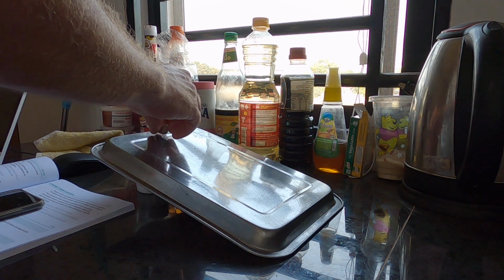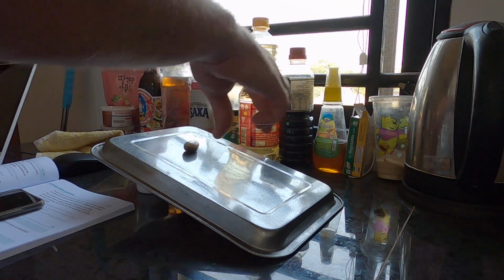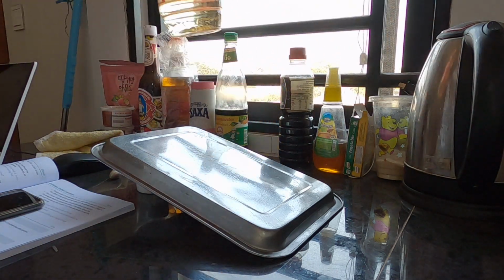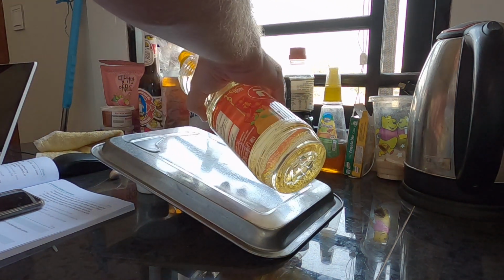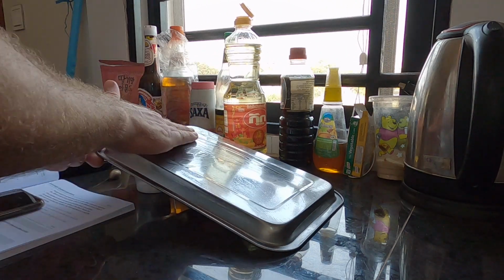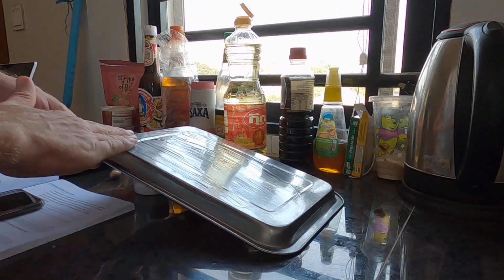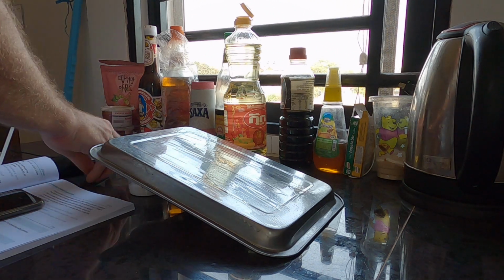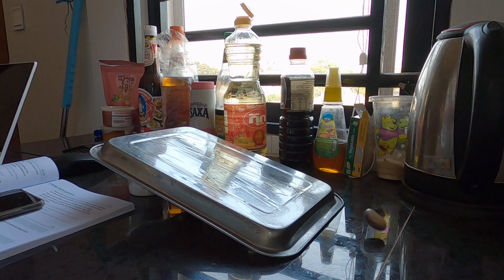20-3-2020 Part 4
An awesome example in how friction and lubrication works!